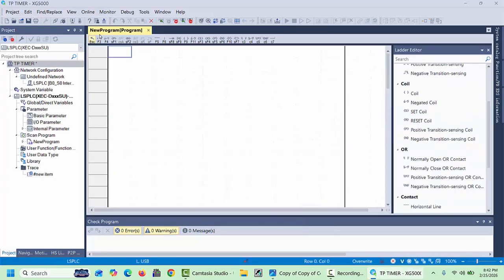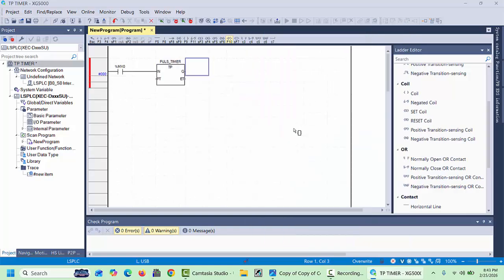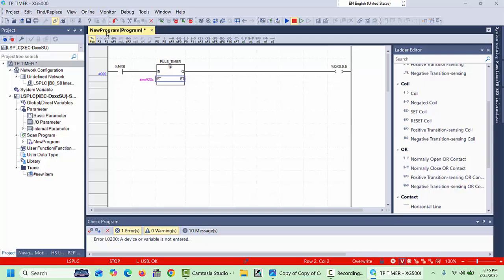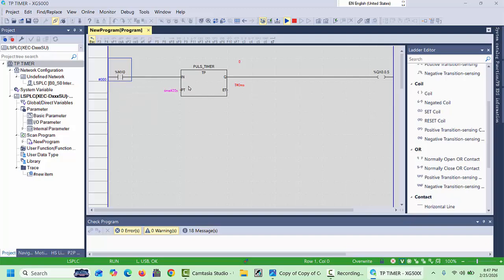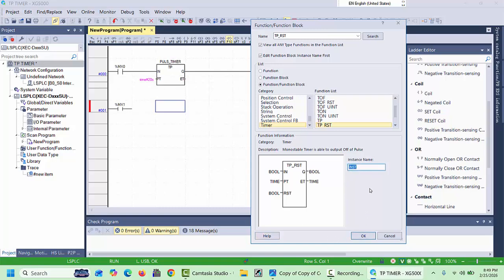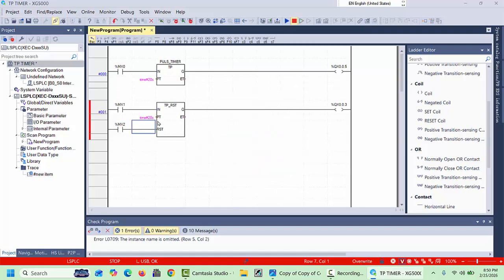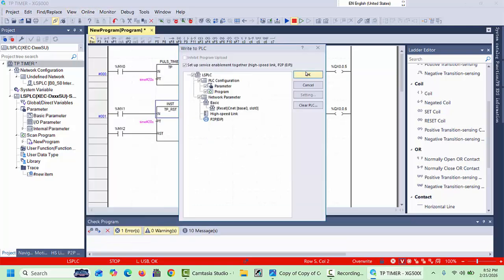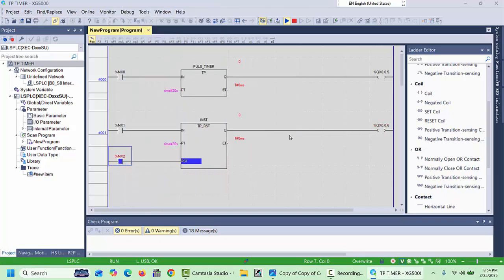LS PLC Programming: Mastering the Pulse Timer (TP) on the XEC-DRU60SU | Step-by-Step Logic Guide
Unlock precise timing control in your industrial automation projects! This in-depth video guide from Parveen Automations walks you through mastering the Pulse Timer (TP) instruction on the LS Electric XEC-DRU60SU PLC.

In this practical tutorial, you will learn:
🔹 The fundamental principles of the Pulse Timer (TP) function.
🔹 How to correctly structure and implement the TP instruction in your ladder logic.
🔹 A step-by-step demonstration of programming the XEC-DRU60SU for a specific pulse output.
🔹 Real-world application examples where the Pulse Timer is essential for machine sequencing and process control.

This guide is designed for automation engineers, technicians, and students looking to enhance their PLC programming skills with LS Electric systems. Whether you are troubleshooting existing logic or designing a new control system, understanding the Pulse Timer is a critical skill.

Applying this or any logic to live industrial machinery without a thorough risk assessment, proper safety interlocks, and adherence to local and international safety standards can result in severe equipment damage or personal injury. Always de-energize and lock out/tag out equipment before performing any work.